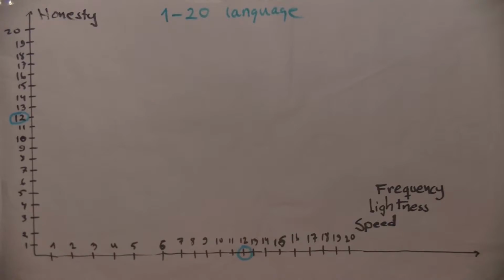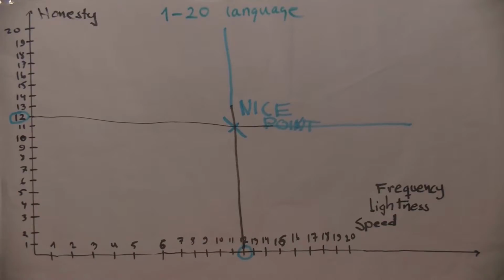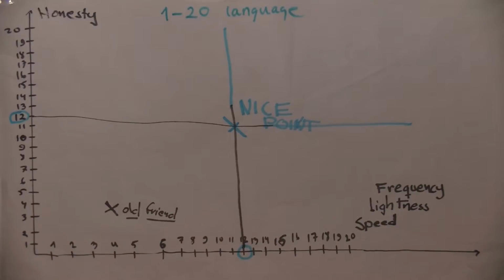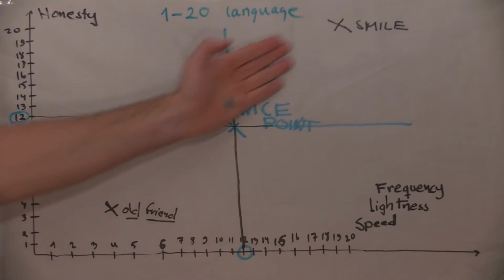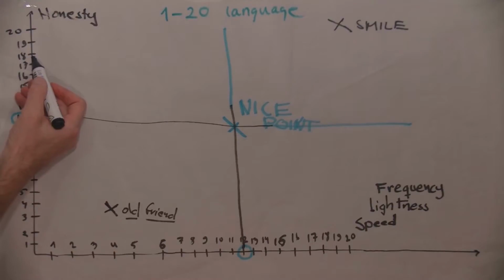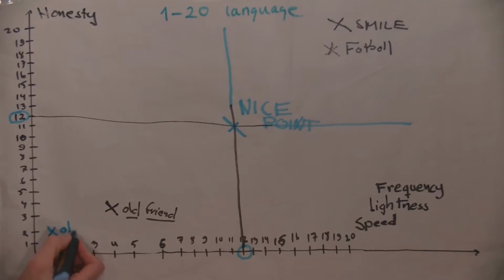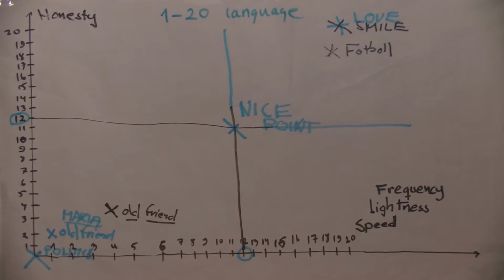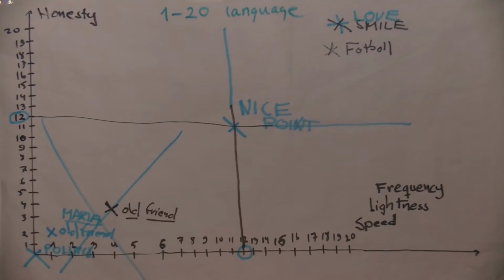Education CHANGE part 2